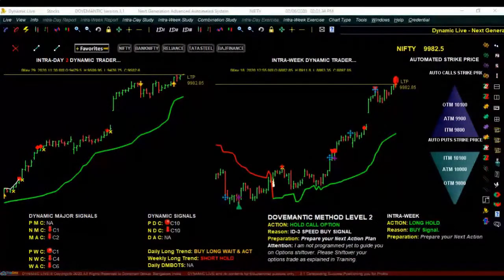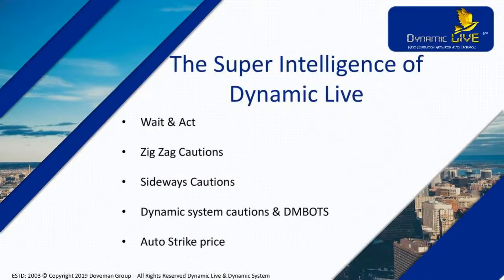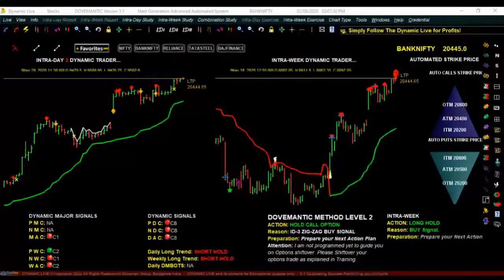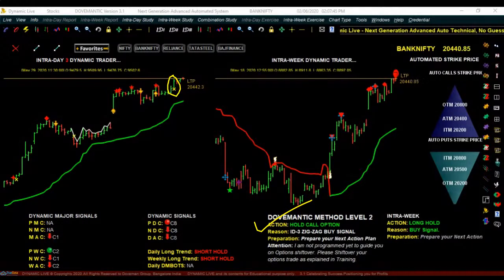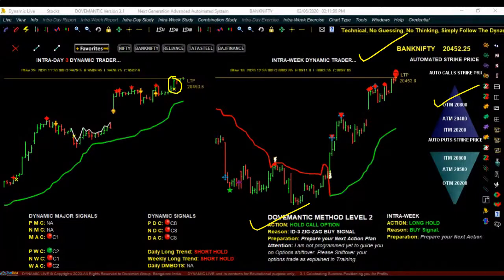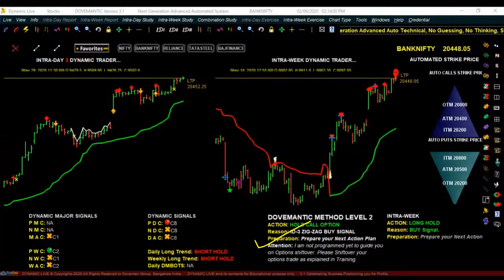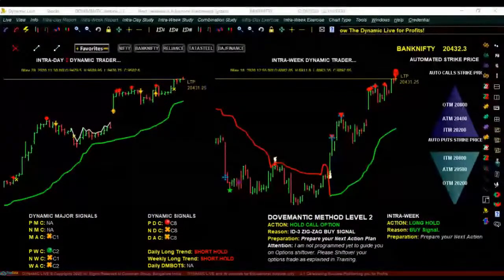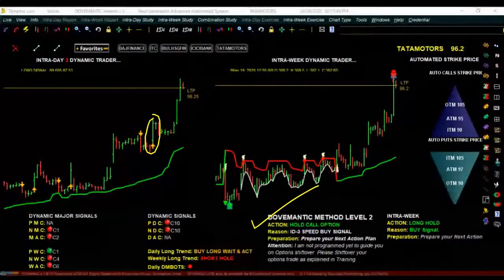How To Trade In Live Stock Market | Live Broadcast #90